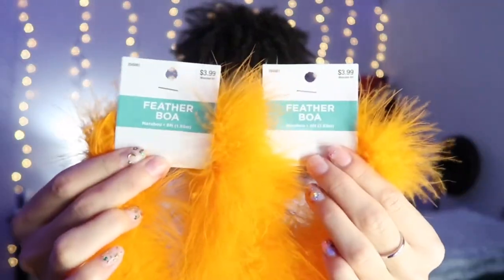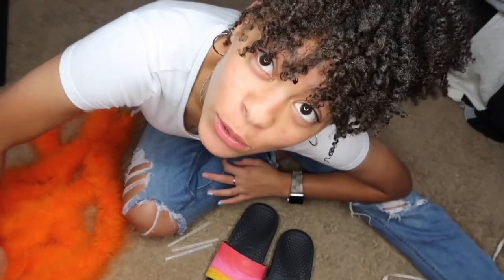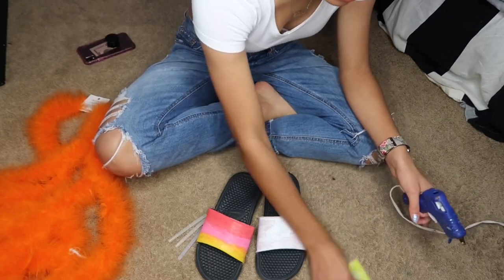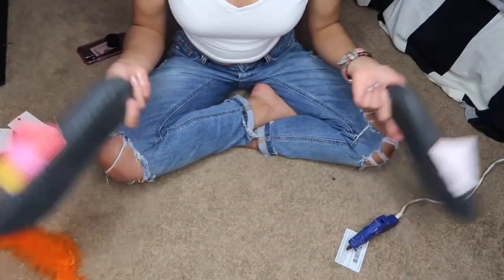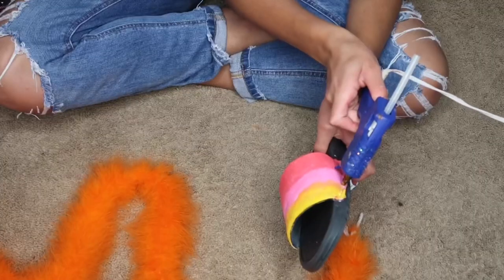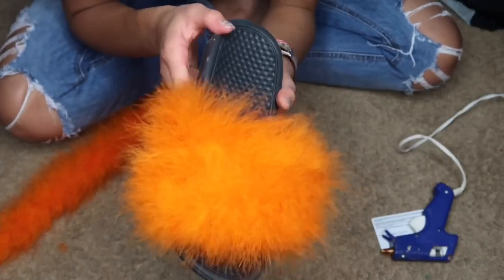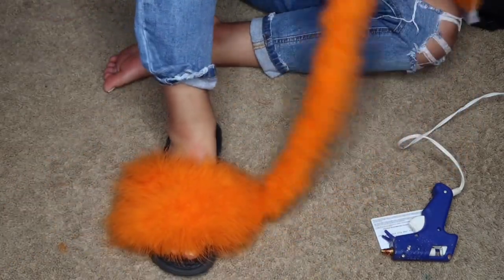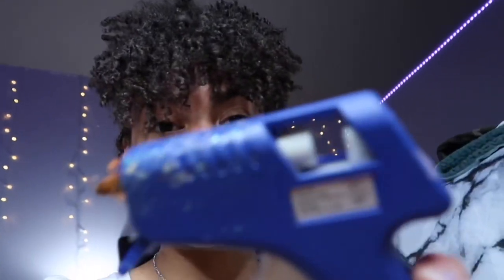DIY Fur Slides: UNDER $10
Hey y’all
Materials Used:
2 feather boas — I got mine from hobby lobby for 3.99 each
An old pair of slides
Glue gun or any type of strong glue (gorilla glue, shoo glue, E6000)
Scissors (optional)
kinnnidy
xoxo Kinnidy 💕